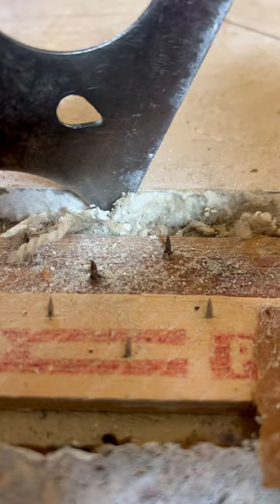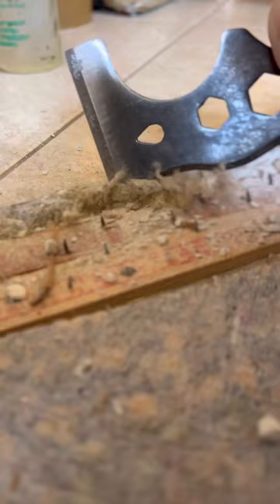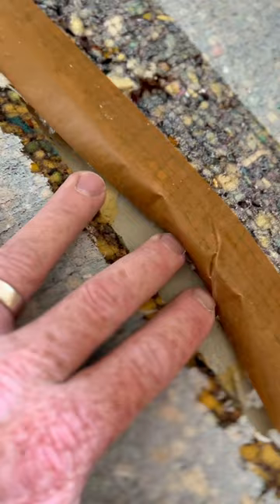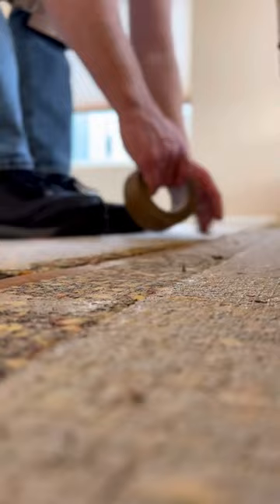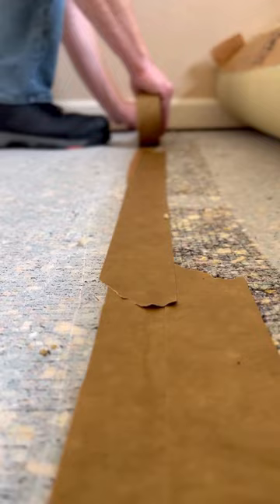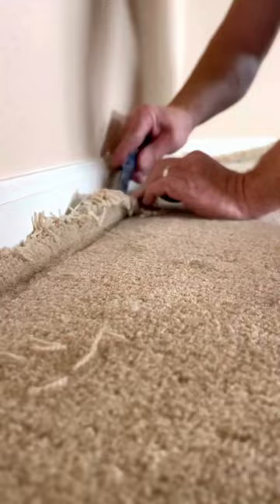Lumpy bumpy gappy nappy carpet